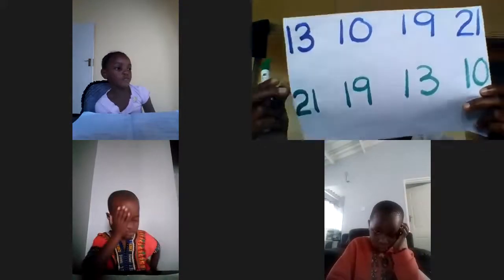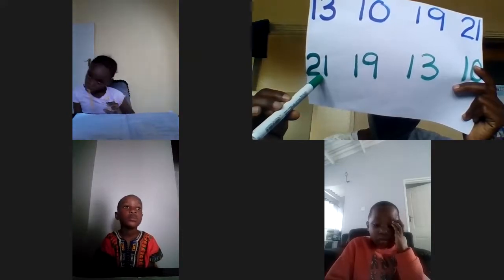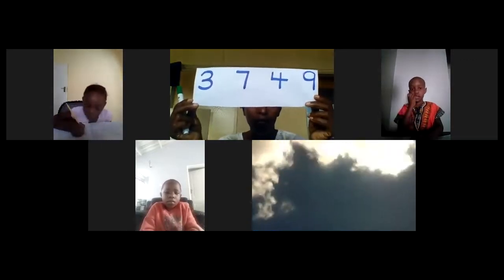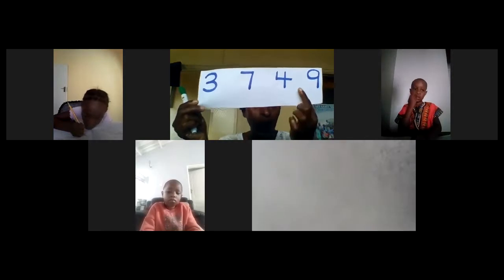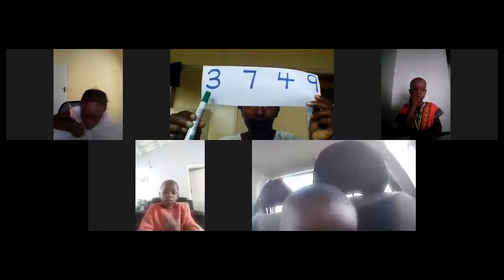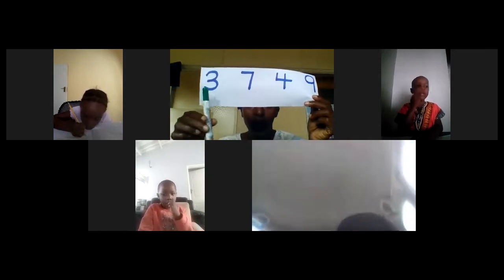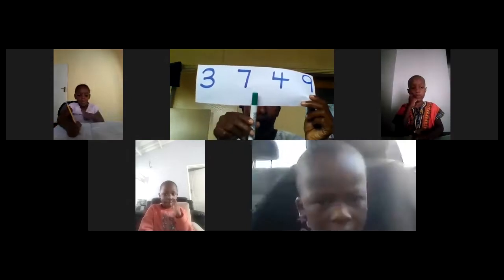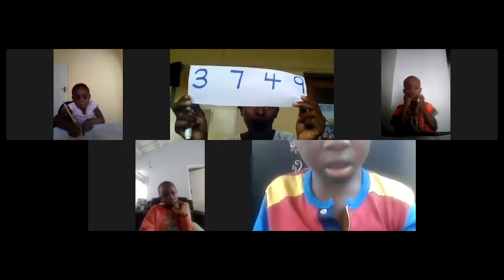Destiny Learning Centre : Grade 1 : Numbers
Maths and Science : Mrs Sithabile R. Khabo